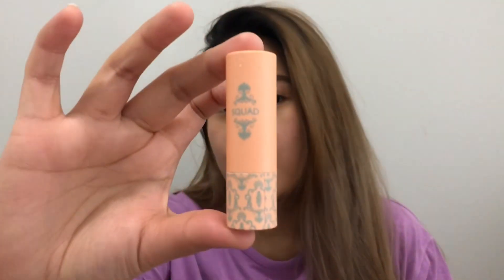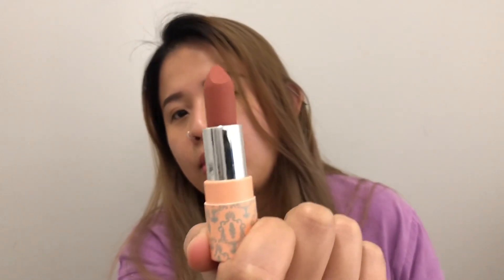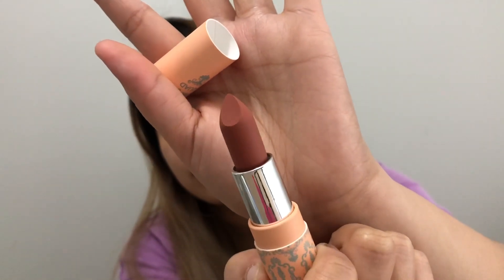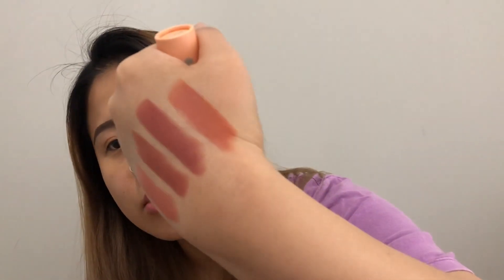Squad Cosmetics Soft Matte Lipsticks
Just sharing my thoughts on this fairly new Filipino makeup brand. I hope this video helps you! Catch you guys later! ✌🏽